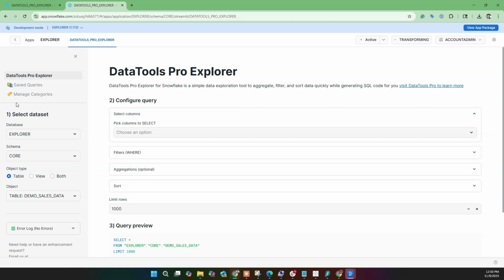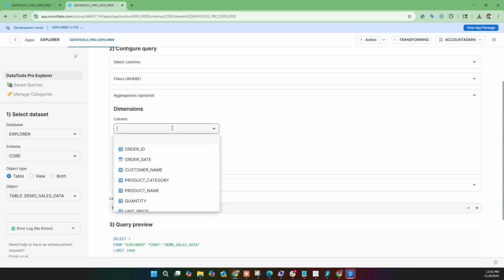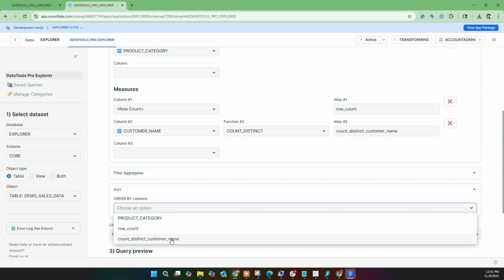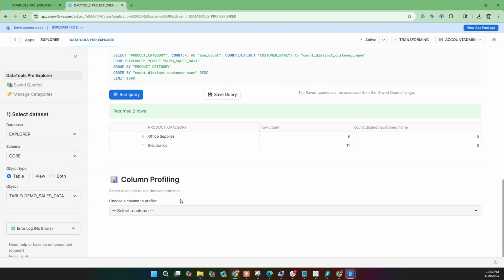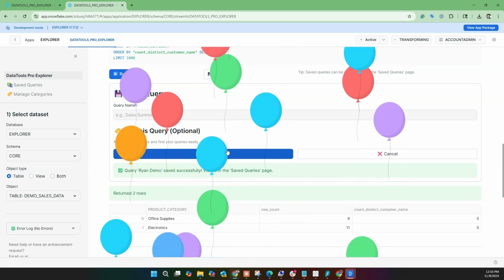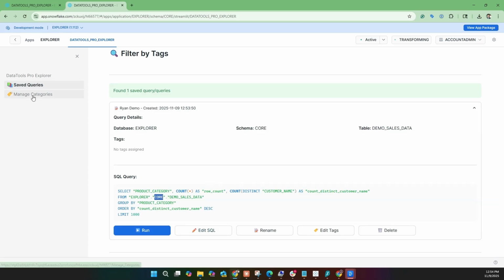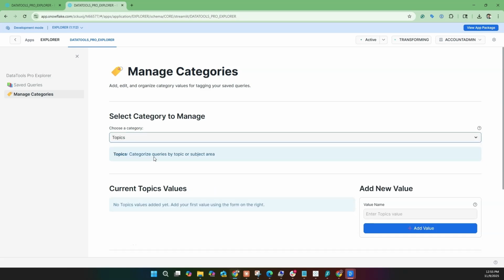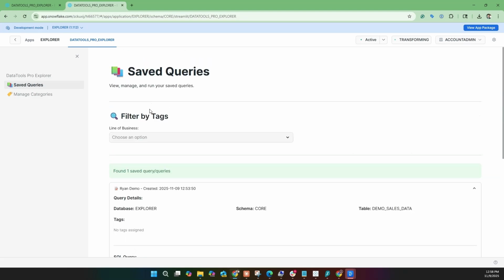Simple Alternative to Snowflake Workspaces - Data Tools Pro Explorer Nov 2025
Data Tools Pro Explorer for Snowflake   This is a native app for Snowflake that we built to help some of our data workers out. Who often need access to data, do a lot of work in Excel, but don't necessarily want to live in a development environment or users that simply want to quickly explore, slice and dice data from the comfort of Snowflake without having to export data or using a BI tool.